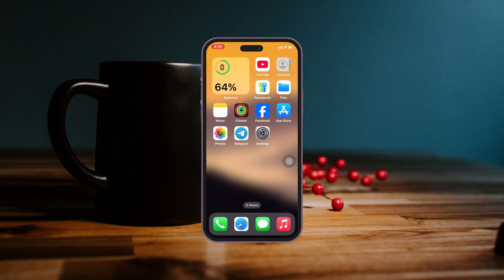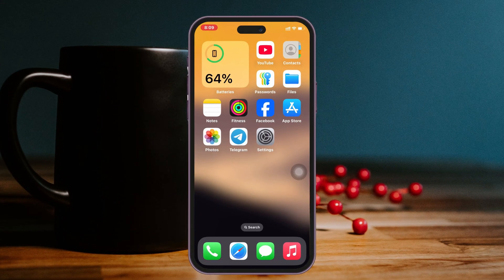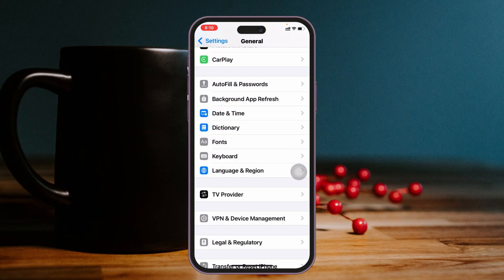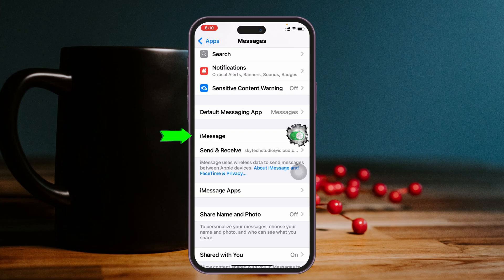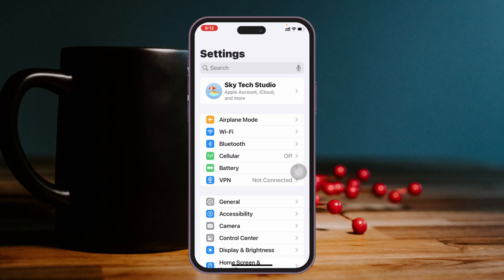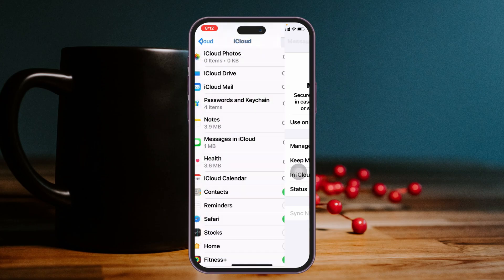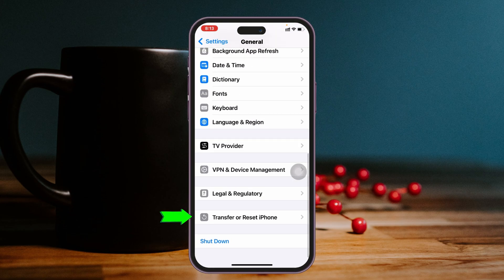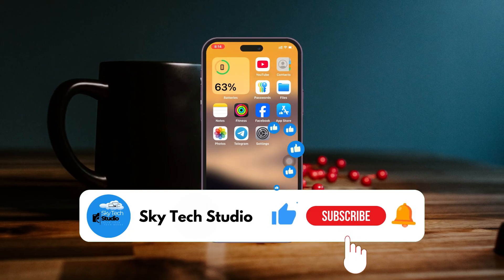How To Fix "iMessage Activation An error occurred during activation try again" on iPhone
Are you struggling with the "iMessage activation error" on your iPhone? This video provides a step-by-step guide on how to fix the "iMessage activation an error occurred during activation try again" issue on any iPhone. If iMessage is not activating or you’re seeing the message "Waiting for activation," don’t worry! I have the solutions to help you resolve the problem.

Learn how to fix iMessage not working on iPhone, troubleshoot iMessage activation errors, and address issues like "iMessage an error occurred during activation." Whether it’s a network issue, incorrect settings, or a glitch with your account, I will walk you through how to fix iMessage activation error on iPhone.

This guide also covers tips for solving iMessage activation errors specific to iOS and includes helpful insights on ensuring activation settings are correct. Activation errors can be frustrating, but with the right steps, you can resolve them quickly. Let's fix this!

00:01- Video Start
00:18- Channel intro
00:27- Solution 1: Check Time and region
00:57- Solution 2: Turn off restrictions
01:10- Solution 3: Check iMessage settings
01:38- Solution 4: Force restart of iPhone
01:51- Solution 5: Sync with iCloud
02:22- Solution 6: Log out and log back in your Apple ID
02:39- Solution 6: Reset network settings
03:10- Solution Ending